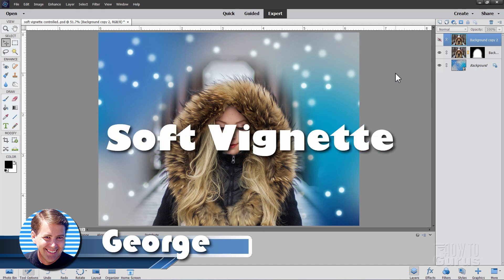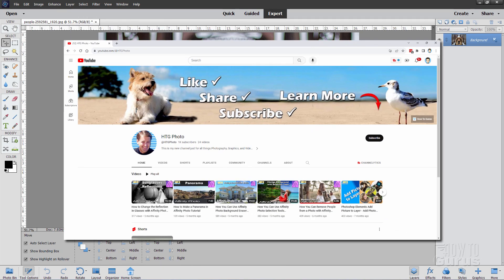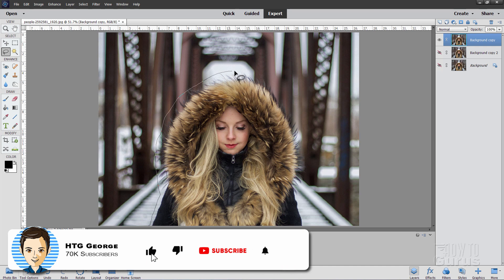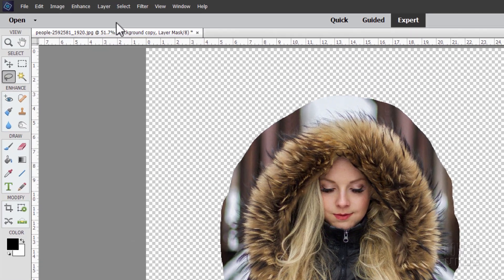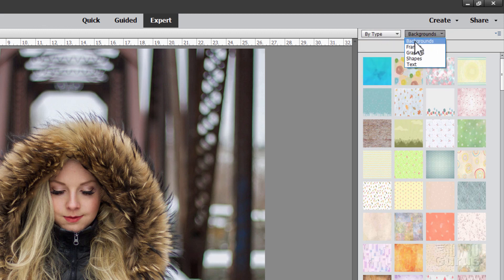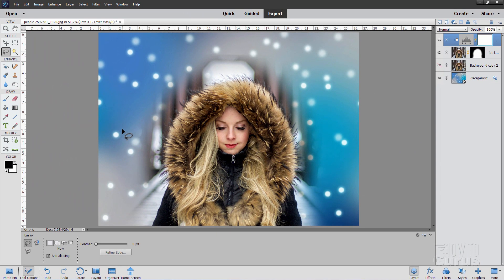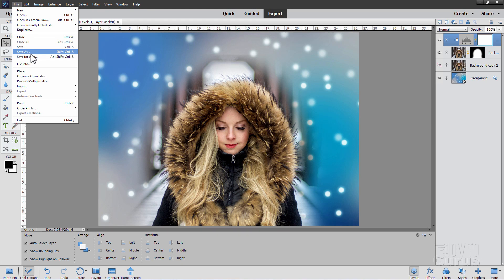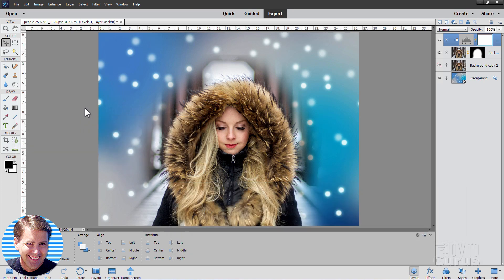How To Easy Soft Vignette in Photoshop Elements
Here is a fast and fun trick that can be used to blend one photo into another or create a fancy looking card effect.

Simply add a controlled soft edge vignette around an image and then change the background to something more interesting. In this video I show you my favorite way to create a controlled soft vignette with a couple of Photoshop Elements tricks you may not have seen elsewhere.
Don't forget, starting September 2023 all of my new photo related videos, including Photoshop Elements, Adobe Photoshop, Affinity Photo, Reviews, and more will be appearing on my HTGPhoto channel.

🔴  If you enjoyed this video show your support by clicking on the Thanks button

00:00 Photoshop Elements Soft Vignette
00:20 Original image from Pixabay
01:20 My new videos are moving to HTG Photo in Sept '23
01:49 Make new layers
02:23 Create selection
03:09 Expand the selection and make layer mask
04:12 Blur the layer mask vignette
05:04 Time for the new background
06:04 Adjust image values
07:23 Save the finished image
09:18 Like Share Subscribe